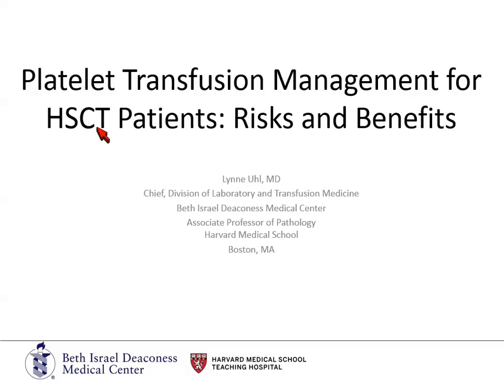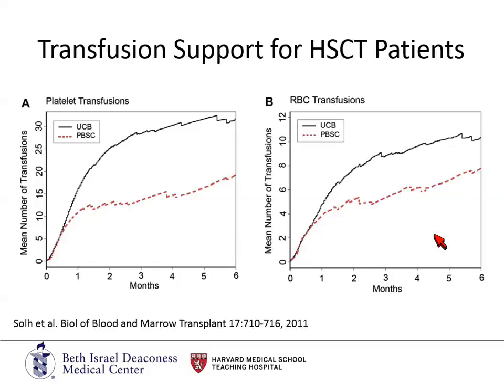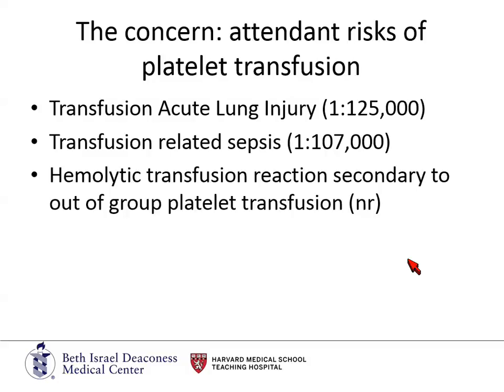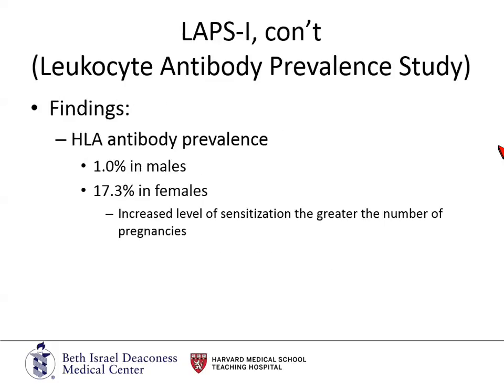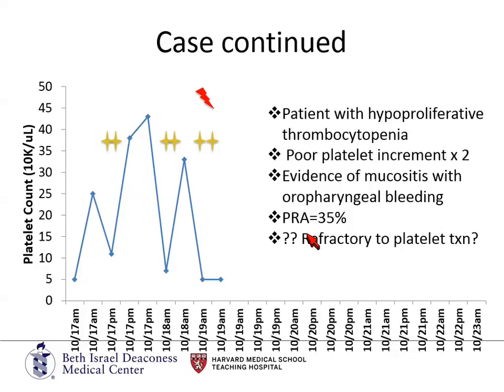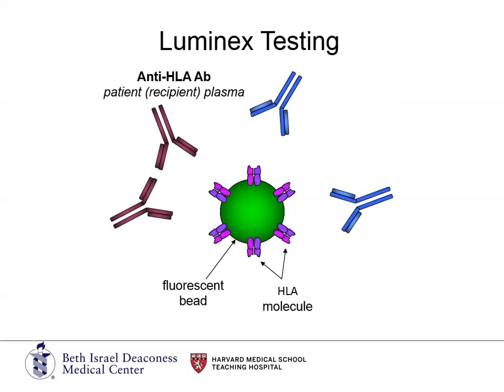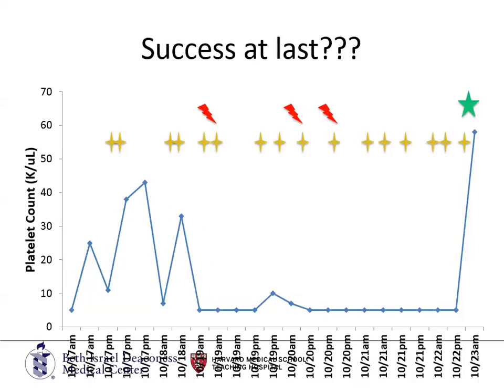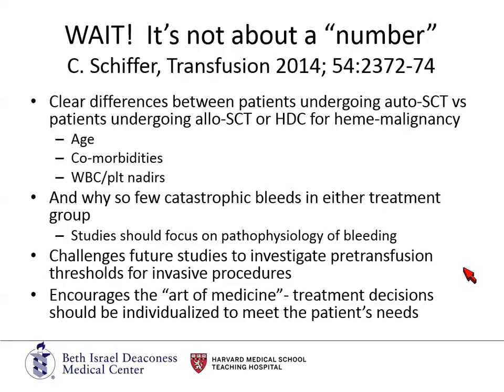Managing Transfusion Support of the Stem Cell Transplant Patient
2015 Clinical Education Conference
Lynne Uhl, MD, Beth Israel Deaconess Medical Center